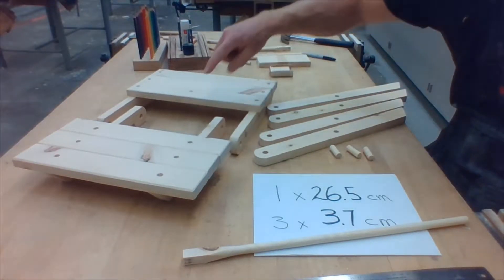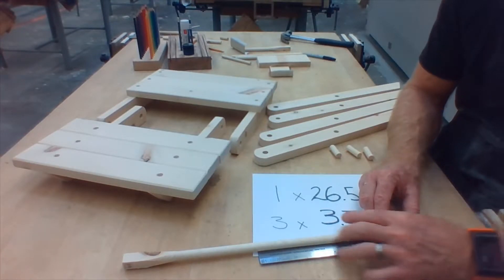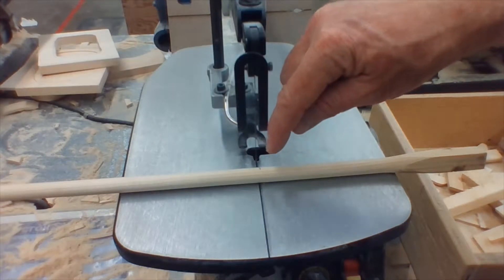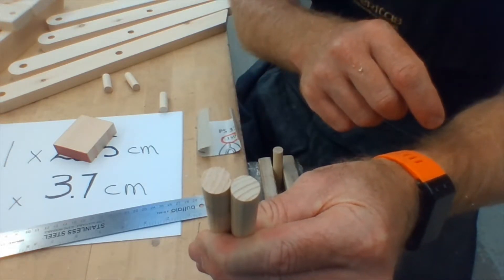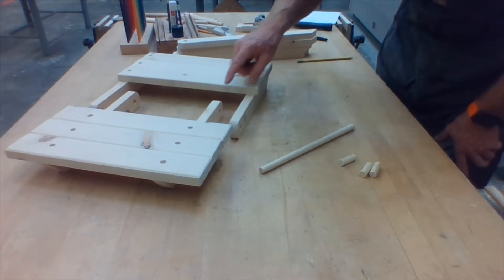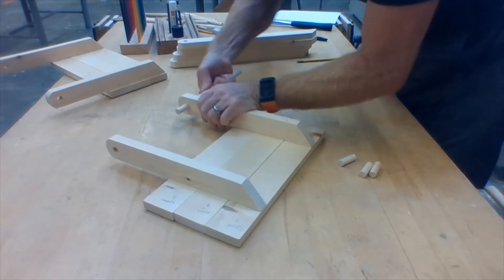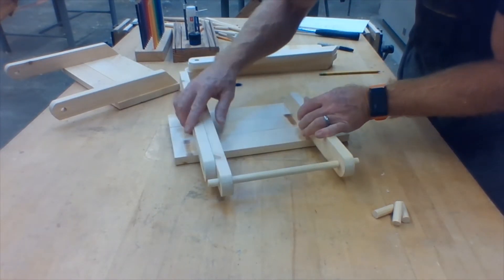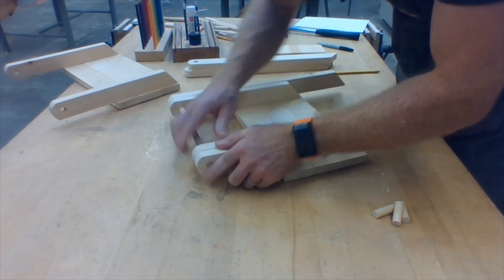Folding Stool: 1 Dowel Assembly Narrow Supports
Putting the 26.5 cm dowel into the narrow seat supports.